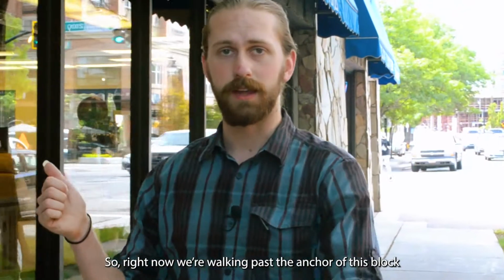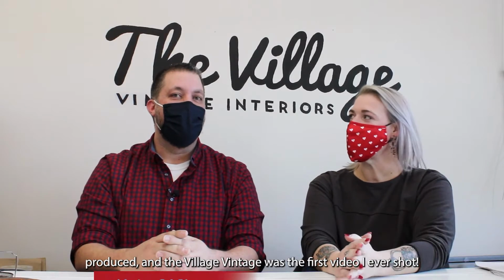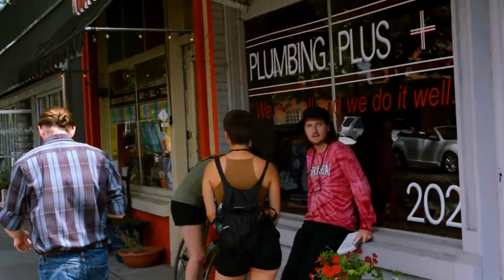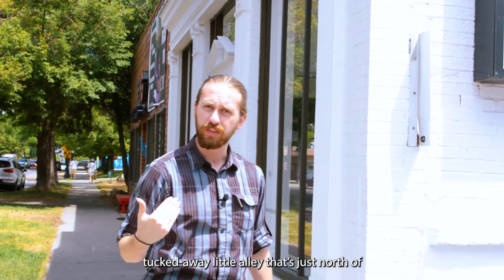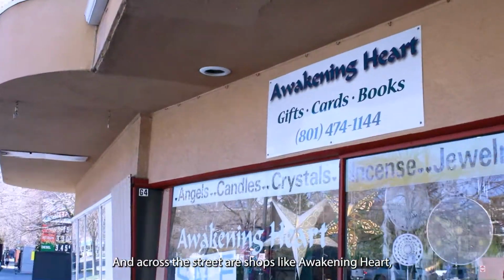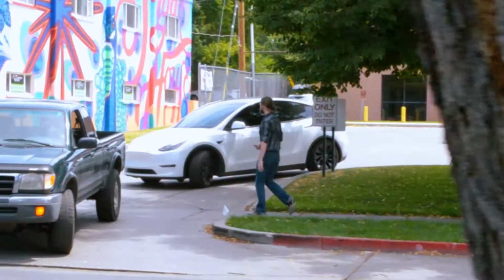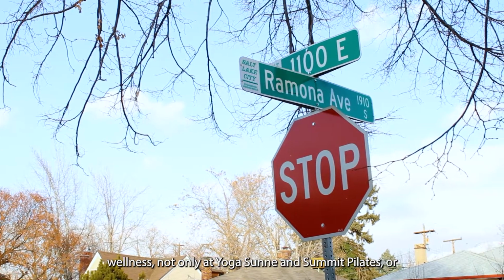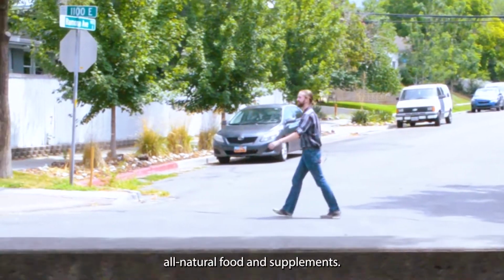SHCC Opening Stories: 1100 E./Funky Town Walkthrough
As you should know, many of the shops along 1100 E. are participating in the August 13th Mural Fest and Sugar House Art Walk from 5-9pm. Check out our walking tour of what we like to call the "Funky" part of Sugar House!

It's also our last video with our Westminster College intern Anthony! Please wish him well and thank him for his time helping us film our SugarHouseStrong videos!

The Living Museum of Sugar House The Living Museum of Sugar House